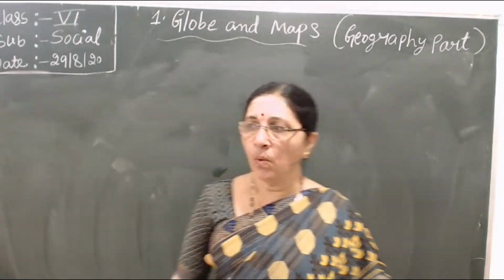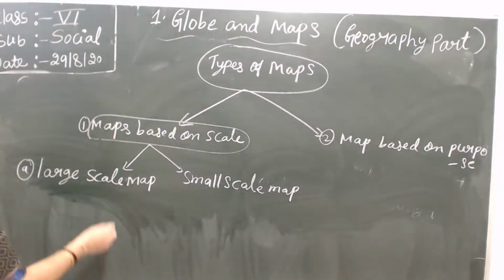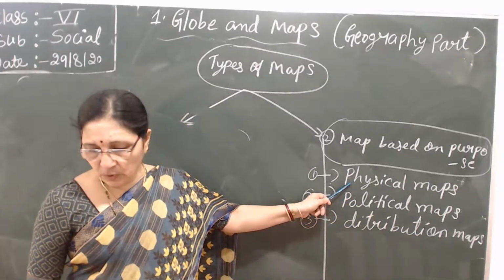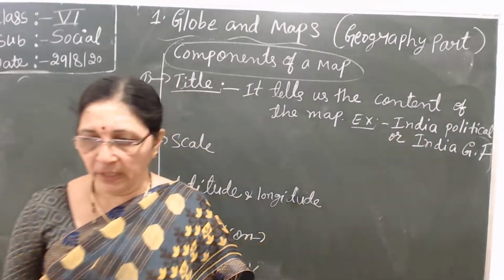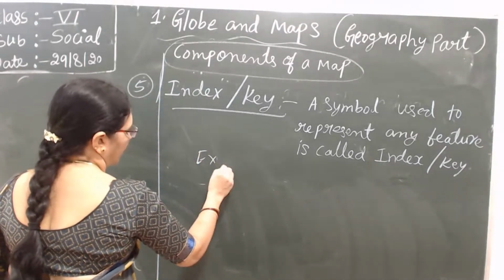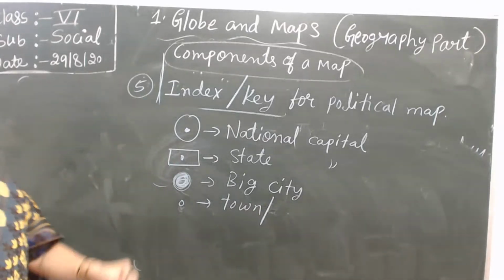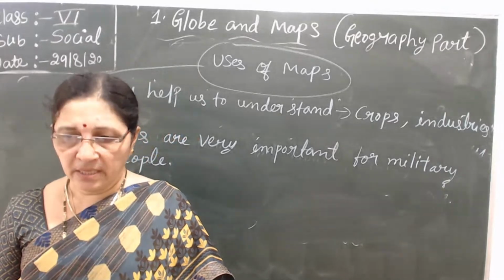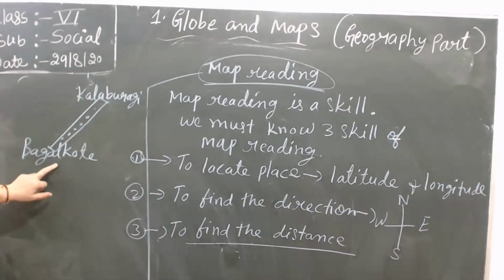JYOTI TENGLI (VI SOCIAL 29-08-2020 )